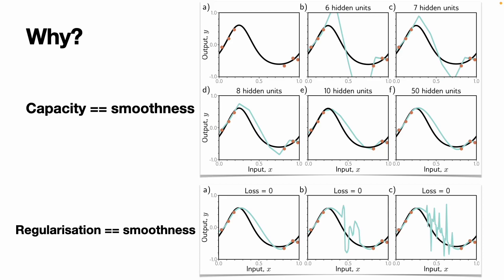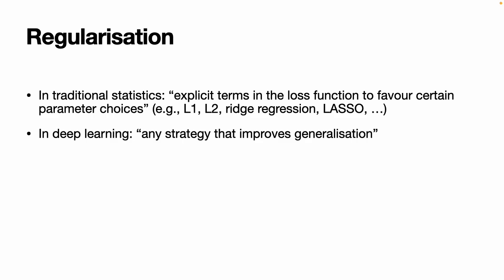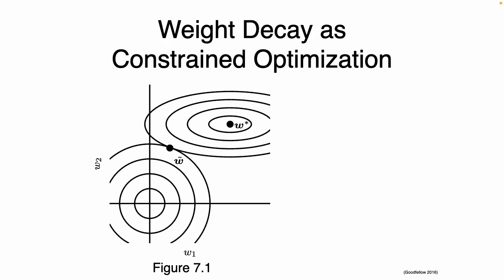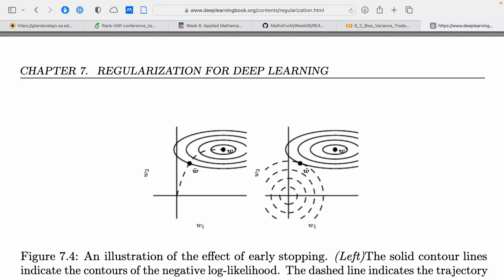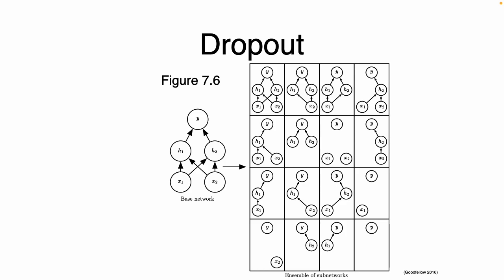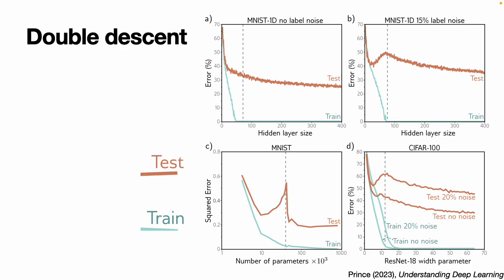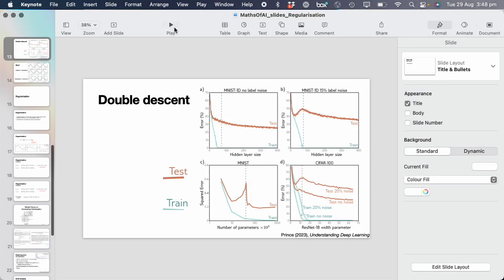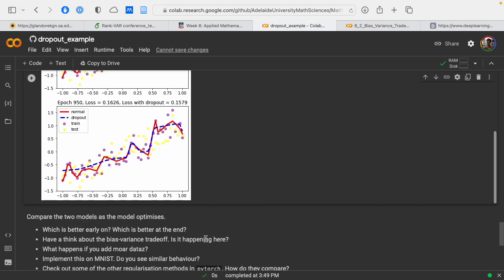Mathematics of AI: error sources, bias-variance, and regularisation in deep learning (Part II)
Mathematics of AI lecture, largely based on Simon Prince (2023) "Understanding Deep Learning" Chapters 8 & 9, about double descent and regularisation in deep learning. Also covers some material from the classic textbooks: Goodfellow et al (2016), "Deep Learning: An Introduction" Chapter 7 on dropout in deep learning, and some examples from Bishop (2006), "Pattern Recognition and Machine Learning" on regularisation. Lecture given at The University of Adelaide, 22 August 2023.

I also talk through a nice PyTorch notebook on dropout that I cribbed from Towards Data Science